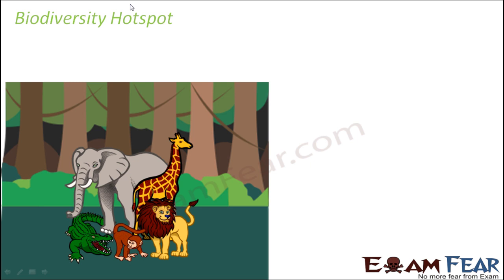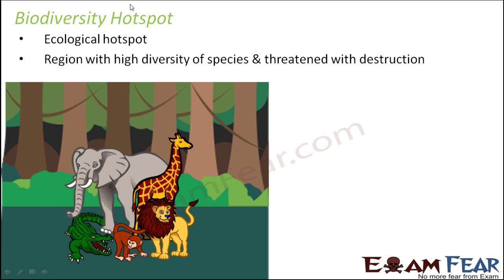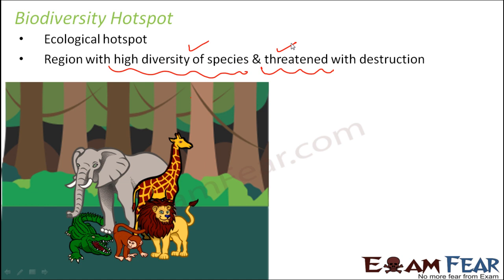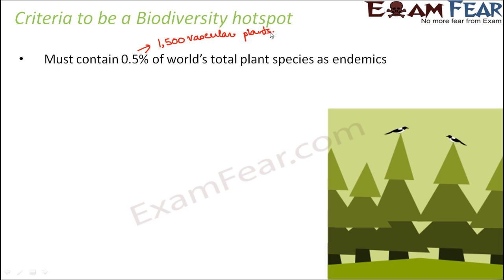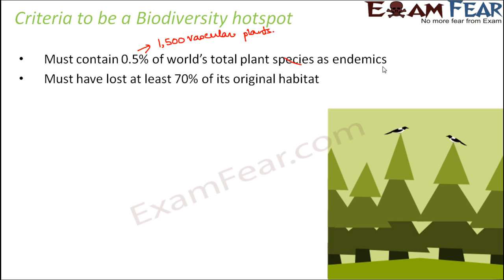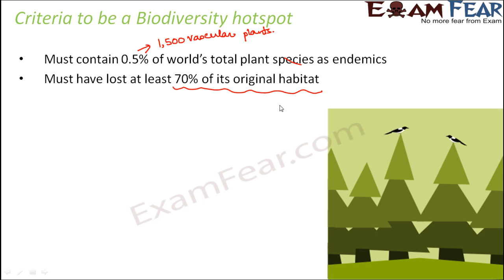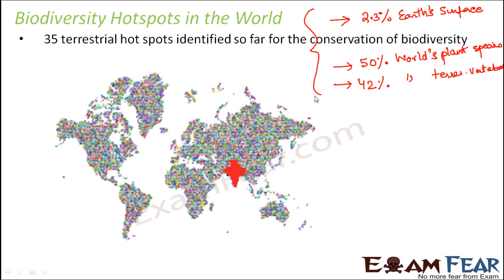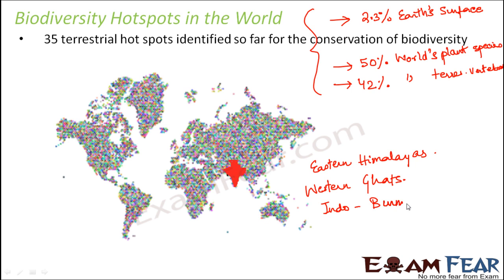NEET Biology Ecology : Biodiversity Hotspot